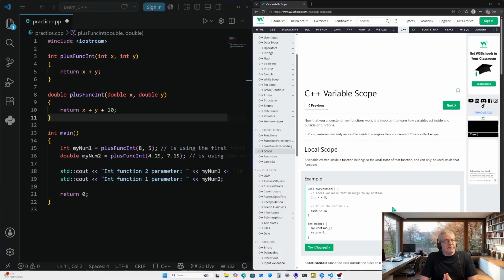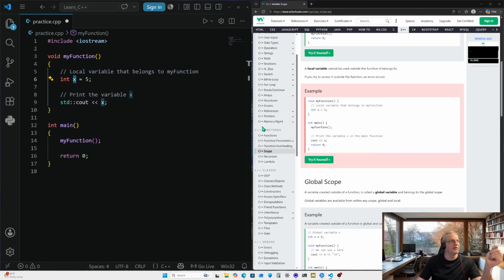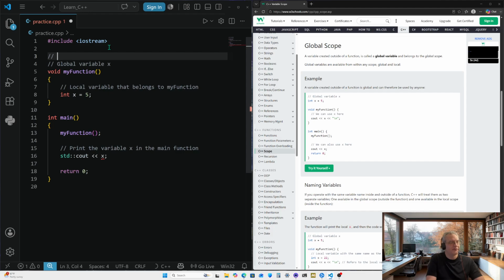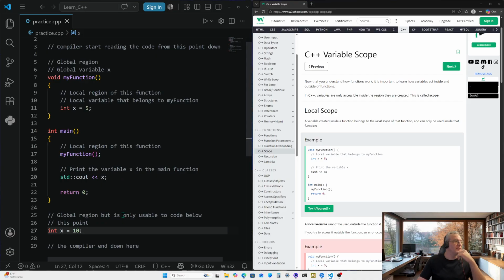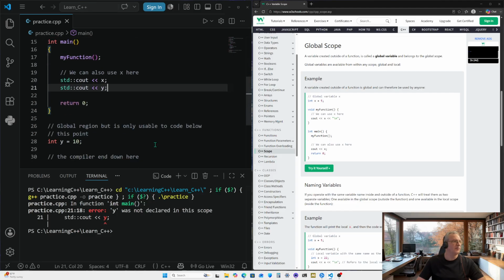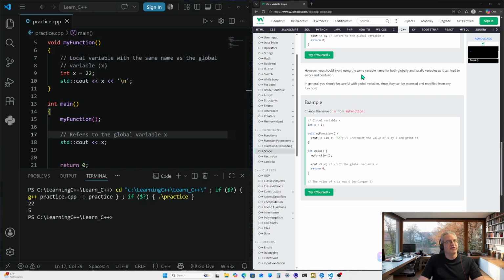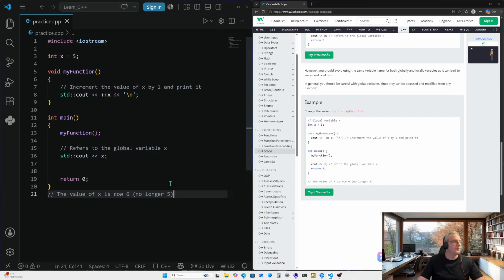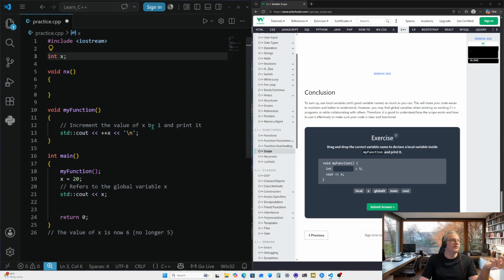My journey learning C++, part 38: Functions, discovering Scope (Local and Global)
I discover creating variables inside functions is a region and the variable is in that region known as a variable in a local scope. And if the variable is created outside a function region is becomes part of a global region and the variable is known to be in a global scope.